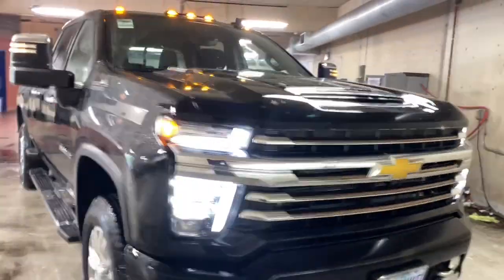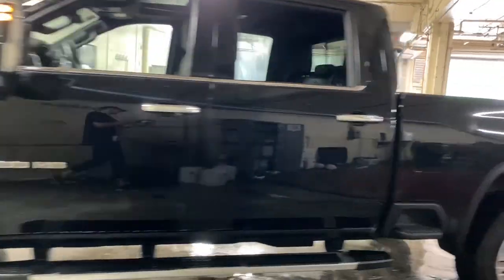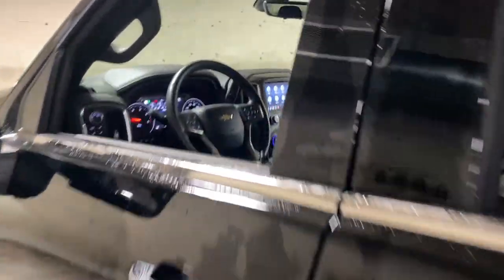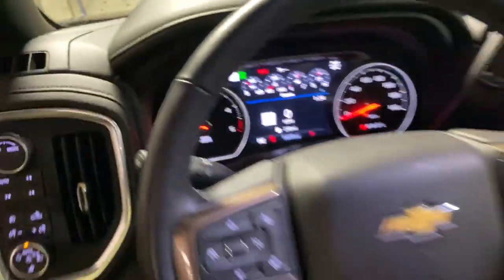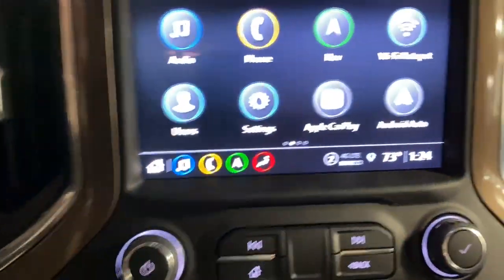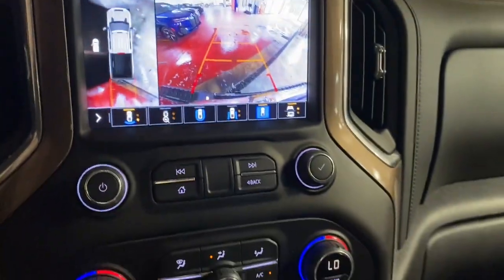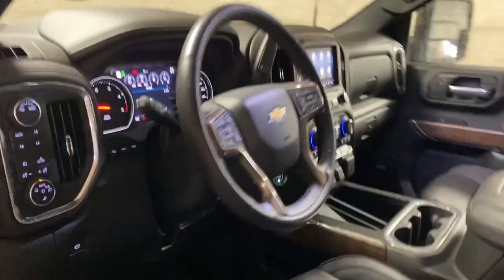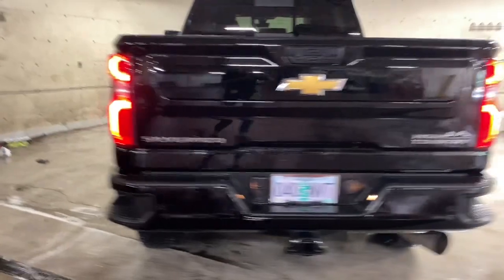2022 Chevrolet Silverado_2500HD Portland, Beaverton, Lake Oswego, Vancouver, Hillsboro NF353791T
BLACK Used 2022 Chevrolet Silverado_2500HD 4WD Crew Cab 159 High Country available in 2001 SW Jefferson Street, Portland, Oregon at BMW Portland. Servicing the Portland, Beaverton, Lake Oswego, Vancouver, Hillsboro, OR area.

#{MAKE}
#{MODEL}
2022 Chevrolet Silverado_2500HD 4WD Crew Cab 159 High Country - Stock#: NF353791T

BMW Portland
2001 SW Jefferson St

High Country trim. CARFAX 1-Owner GREAT MILES 9085! Moonroof Nav System Heated/Cooled Leather Seats 4x4 Turbo Charged Engine Aluminum Wheels Bed Liner Hitch SAFETY PACKAGE II TRANSMISSION ALLISON 10-SPEED AUTOMA... ENGINE DURAMAX 6.6L TURBO-DIESEL V8 SEATS HEATED SECOND ROW OUTBOARD SEA... AUDIO SYSTEM CHEVROLET INFOTAINMENT.. TECHNOLOGY PACKAGE KEY FEATURES INCLUDE: Leather Seats Heated Driver Seat Cooled Driver Seat Running Boards Premium Sound System Satellite Radio Trailer Hitch Aluminum Wheels Remote Engine Start Dual Zone A/C Blind Spot Monitor Cross-Traffic Alert WiFi Hotspot Heated Seats Heated Leather Seats 4x4 Rear Air Onboard Communications System Privacy Glass Keyless Entry. OPTION PACKAGES: ENGINE DURAMAX 6.6L TURBO-DIESEL V8 B20-Diesel compatible (445 hp [332 kW] @ 2800 rpm 910 lb-ft of torque [1220 Nm] @ 1600 rpm) TECHNOLOGY PACKAGE includes (DRZ) Rear Camera Mirror and (UV6) 15 Diagonal Head-Up Display SUNROOF POWER ON CREW CAB MODELS SAFETY PACKAGE II includes (UEU) Forward Collision Alert (UFL) Lane Departure Warning (UHY) Automatic Emergency Braking (TQ5) IntelliBeam headlamps (UE4) Following Distance Indicator and (HS1) Safety Alert Seat AUDIO SYSTEM CHEVROLET INFOTAINMENT 3 PREMIUM SYSTEM WITH CONNECTED NAVIGATION 8 diagonal HD color touchscreen AM/FM stereo Bluetooth audio streaming for 2 active devices wireless Apple Carplay and Android Auto capable enhanced voice recognition additional memory for in-vehicle apps cloud connected personalization for select infotainment and vehicle settings. Subscription required for enhanced and connected services after trial period. (STD) (Includes (PZ8) High Guidance with Hitch View.) SEATS VISIT US TODAY: BMW Portland is focused on providing customers with an honest and simpler buying and service experience. We believe in giving customers straightforward information so that they can make confident decisions. All vehicles are equipped with StarGard priced at $599. br / br /Plus license and title and $150 title and registration processing fee. Price does not include a charge for 0.40% Oregon Corporate Activity Tax. A 0.5% state sales tax will be added to new vehicle